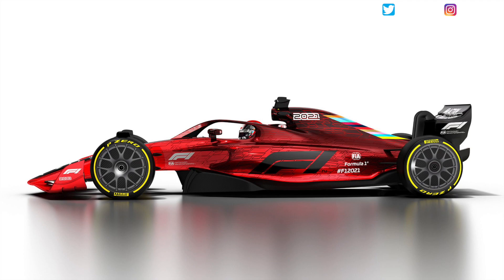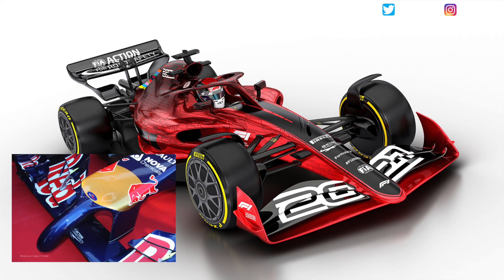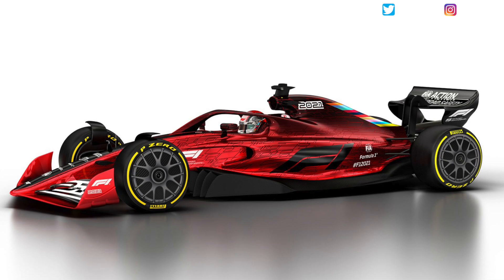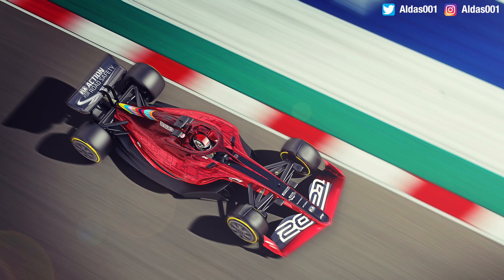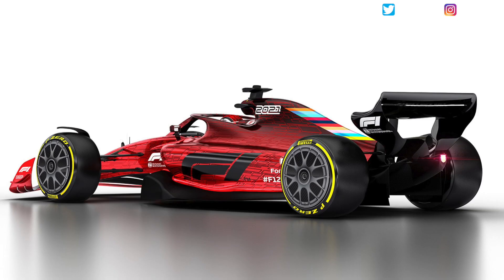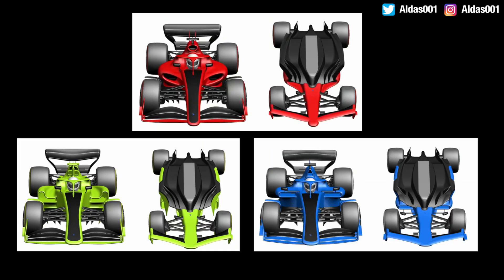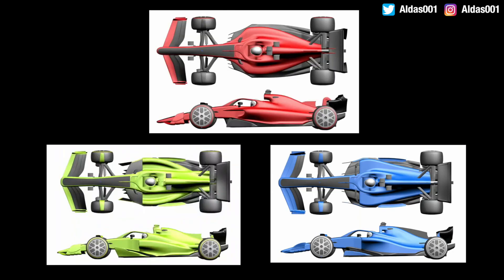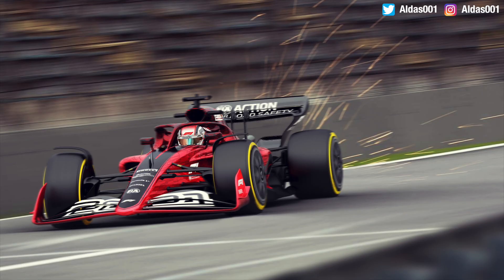First Look at the NEW F1 2021 Cars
So we finally have the first official renderings of the new Formula 1 2021 cars, in this video I am going to be giving my opinion on them and taking a in depth look at the biggest changes to the cars.

Microphone: Neewer NW-700 Condenser Microphone Kit
Audio Interface: Behringer U-Phoria UMC22
Laptop: MacBook Pro
Camera: Sony RX100 mk5
Recording Software: Logic Pro X
Editing Software: Final Cut Pro

Formula 1 reveal 2021 car design and regulations

The wait is over as Formula 1 has officially revealed what the 2021 regulations are set to look like as we prepare to start a whole new chapter of racing.

The 2020 season marks the final campaign that Formula 1 will race under the current Concorde Agreement, with owners Liberty Media tasked with creating a sport that essentially lowers costs, promotes more competition between teams and give the drivers cars that have the ability to follow each other closely together and provide more overtaking opportunities.

After much deliberation between owners and teams, Formula 1 has posted what is the final blueprint for the 2021 season and beyond.

The official Formula 1 social media channels posted a teaser of what the new cars will look like before releasing the full document.

The official Formula 1 press release read:

From 2021 onwards, Formula 1 will have:

– Cars that are better able to battle on track

– A more balanced competition on the track

– A sport where success is determined more by how well a team spends its money, not how much it spends – including, for the first time, a fully enforceable cost cap (175m dollars per season) in the FIA rules

– A sport that is a better business for those participating and more attractive to new participants

– A sport that continues to be the world’s premier motor racing competition and the perfect showcase of cutting edge technology